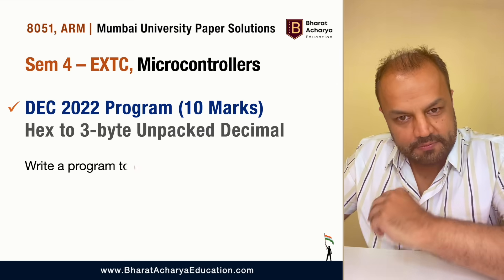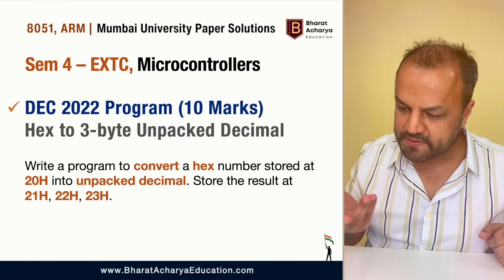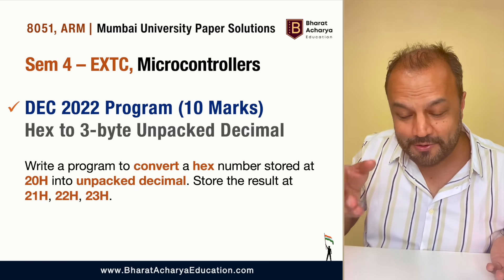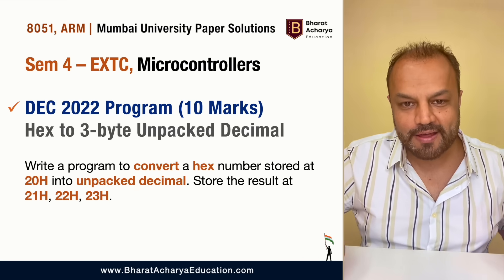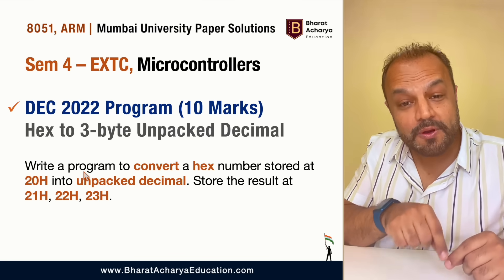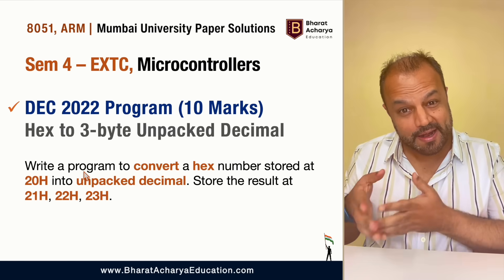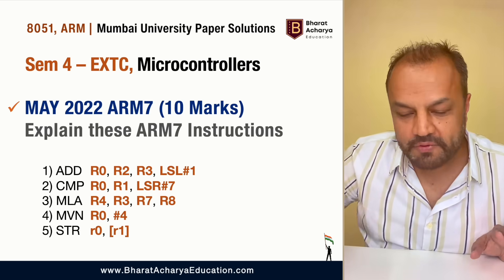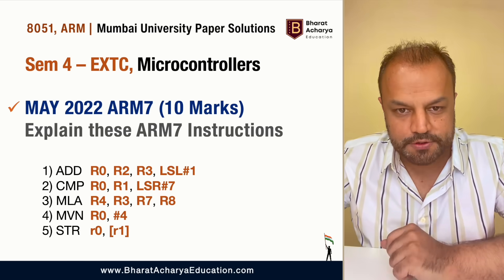8051 | ARM | Exam Programs | Sem 4 Mumbai EXTC | Microcontrollers | Bharat Acharya Education